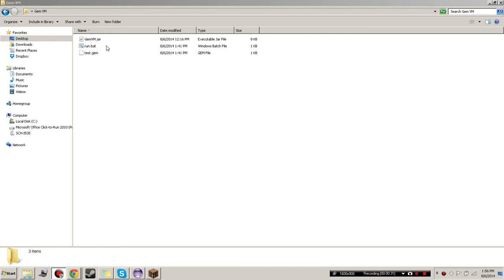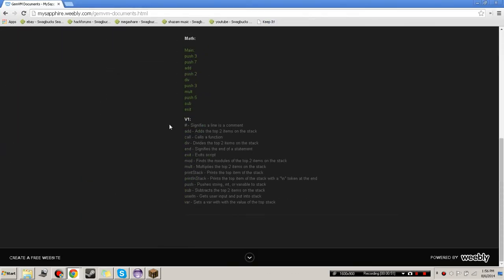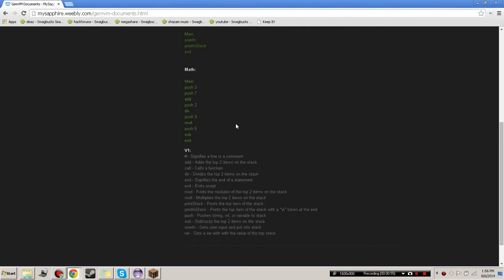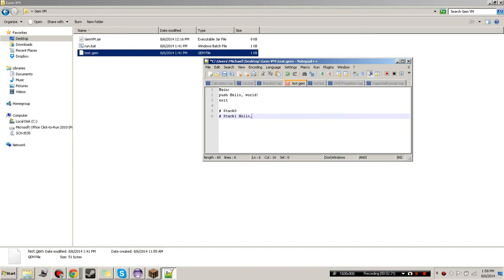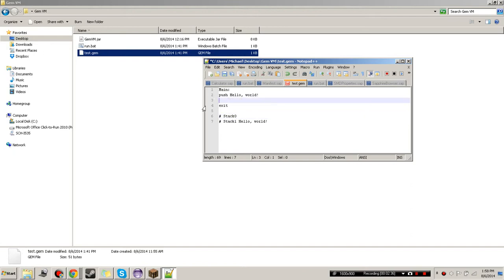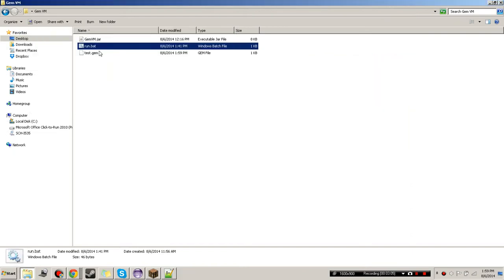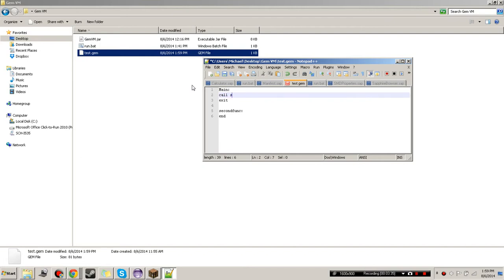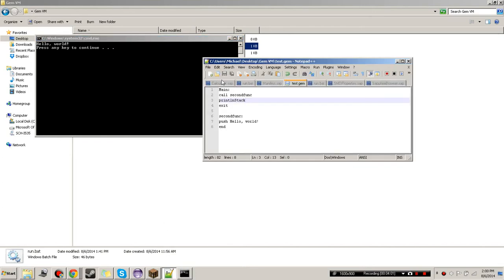Gem VM - Gem Programming Language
UPDATED 7/22/22:
Hey, everyone! If you are seeing this, then I am actually very surprised! I made this years ago when I was still very early into my coding career. I only want to leave this video up just so that you can see what I was like so long ago. Definitely not as knowledgeable! haha

Recently I graduated from the University of California - San Diego with a Bachelor's degree in Math & Computer Science. I also now work as a software developer!